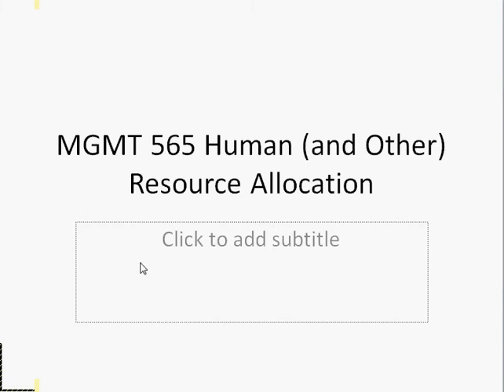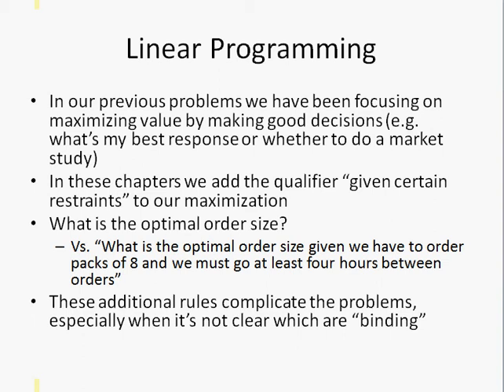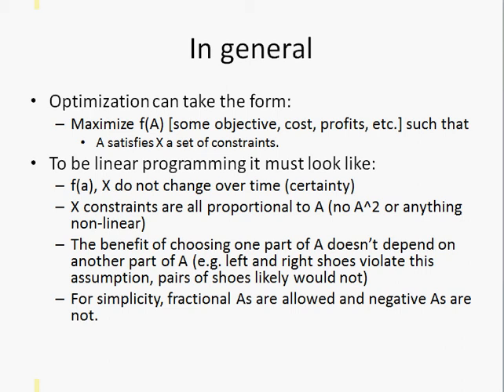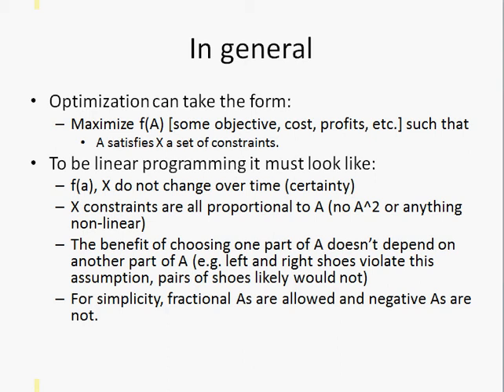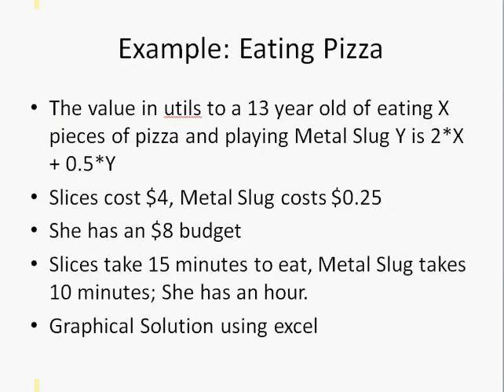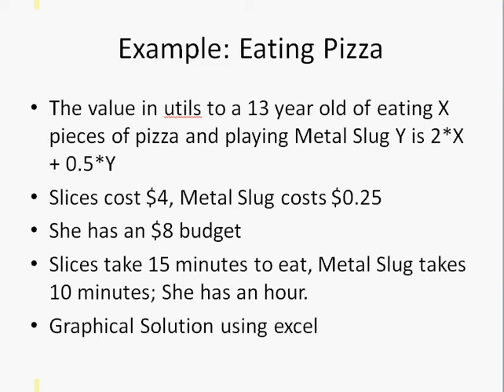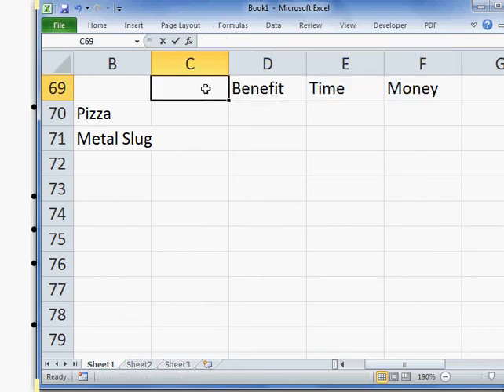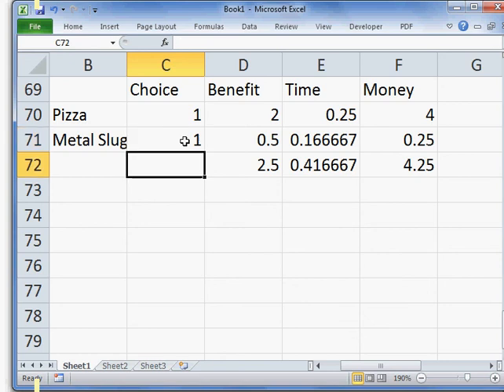linear programming 1 Spring 2013